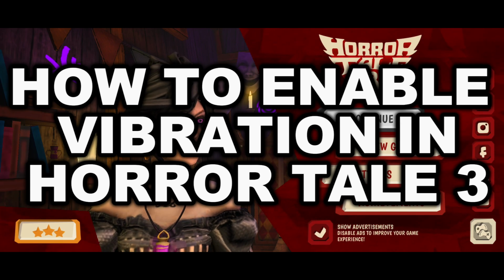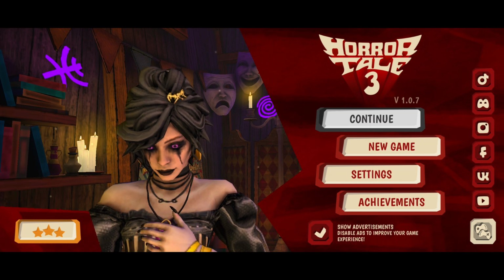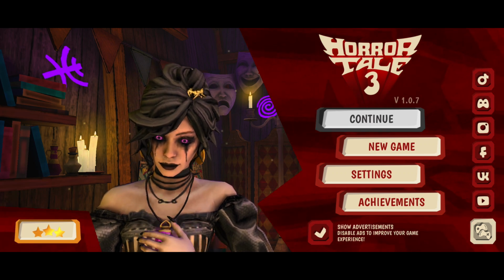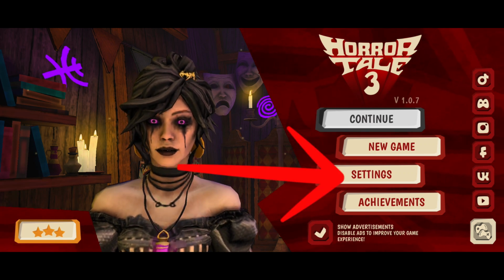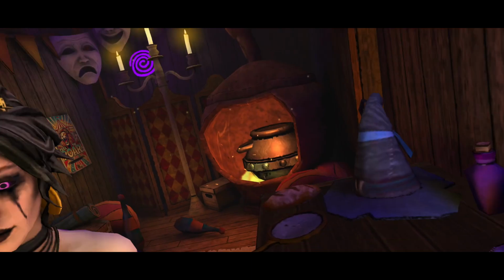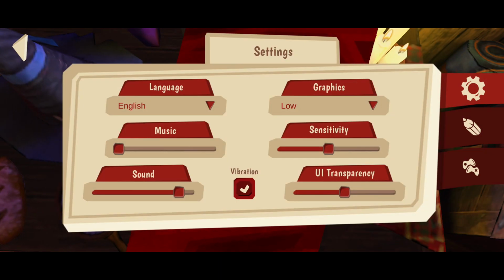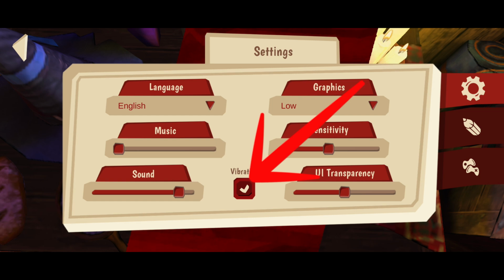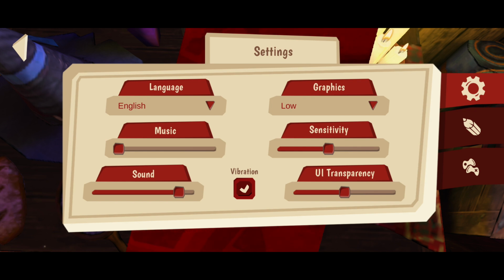How to Enable Vibration in Horror Tale 3 2025?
In this video, I’ll show you exactly how to enable vibration in Horror Tale 3, adding more intensity and realism to your mobile horror gaming experience. Turning on vibration can enhance gameplay by giving you physical feedback during jumpscares, chases, and interactive events. This step-by-step guide will walk you through the settings menu, showing how to find and activate the vibration feature quickly and easily. Whether you’re new to the game or customizing your play style, this setting can make your experience much more immersive.